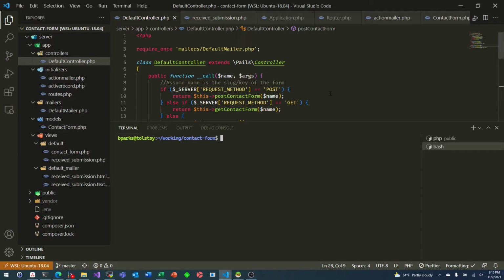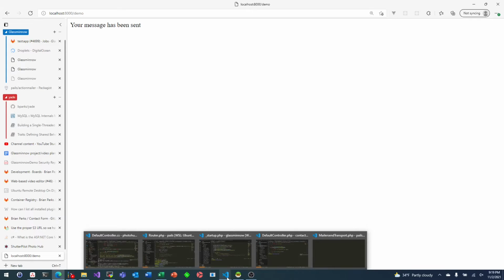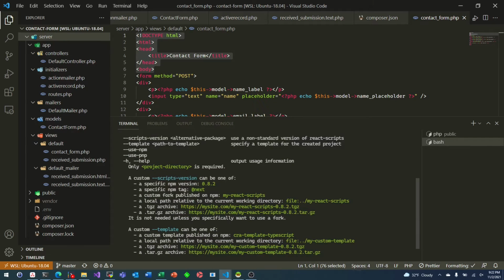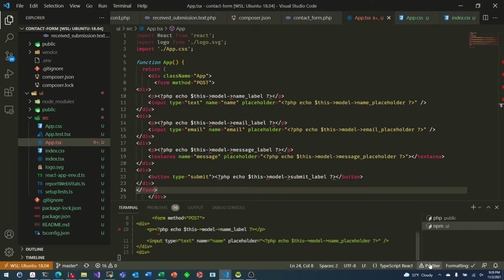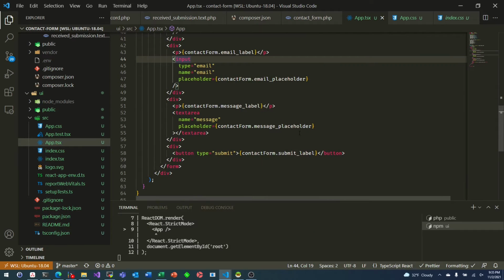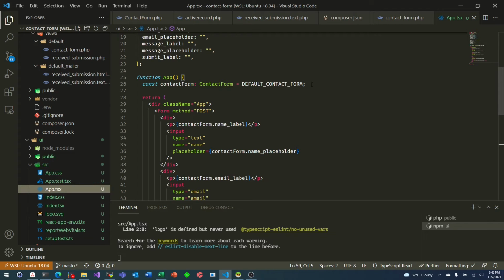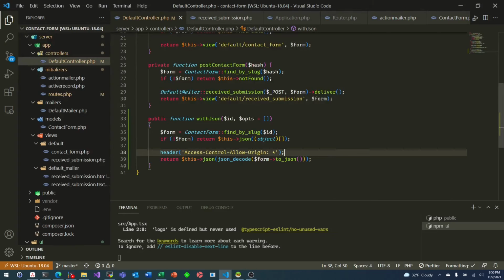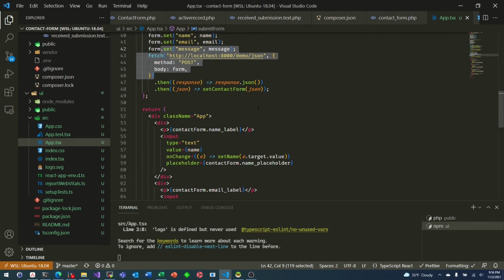Server-rendered HTML to React Component in less than 30 minutes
In this video, I take a PHP view from a small app I built recently and turn it into a React component.